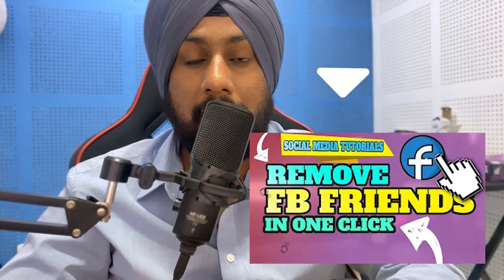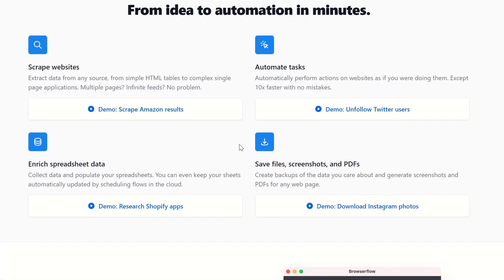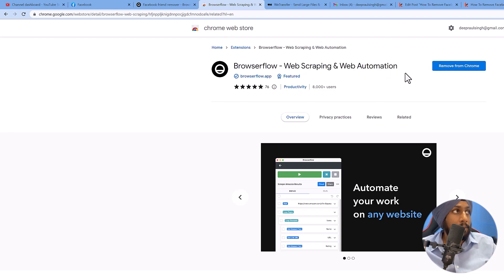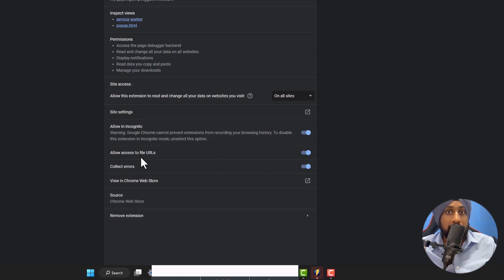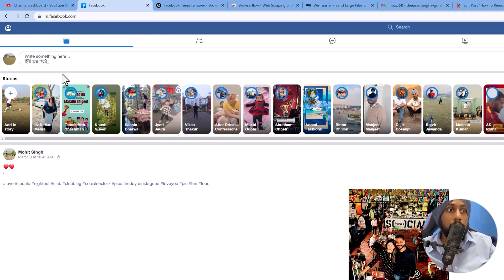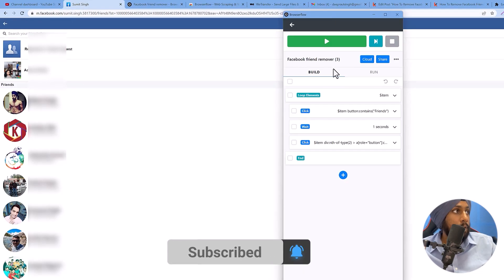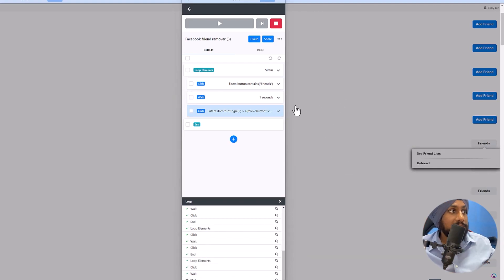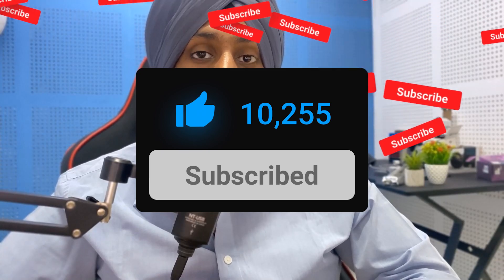Remove Facebook Friends in 1 Click (Bulk Delete all Friends) With this Trick ⚡⚡⚡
In this tutorial, we are going to show you a quick and easy way to remove inactive Facebook friends in one click. This is great if you want to get rid of friends who aren't using Facebook as much or who you don't want to associate yourself with anymore.

If you are looking to remove Facebook friends in bulk, then this tutorial is for you! We are going to show you how to remove all of your inactive Facebook friends in one easy step. This is a great way to declutter your Facebook page and free up space for new friends!

Are you tired of seeing all of your Facebook friends' posts in your news feed? With this quick and easy trick, you can remove Facebook friends in 1 click (or bulk delete all of them!) without any loss of data.

In this video, we're sharing a quick and easy trick for removing Facebook friends in 1 click (or bulk deleting all of them!) without any loss of data. If you're tired of seeing all of your Facebook friends' posts in your news feed, then this is the video for you!
Contact Kwebby